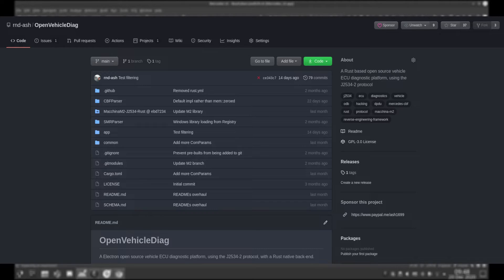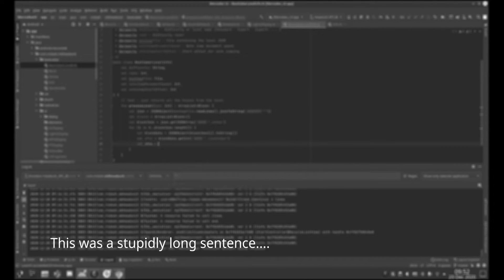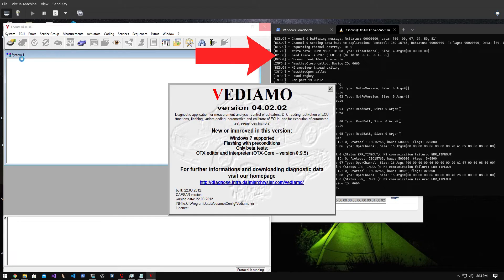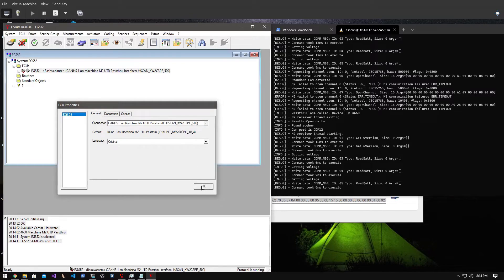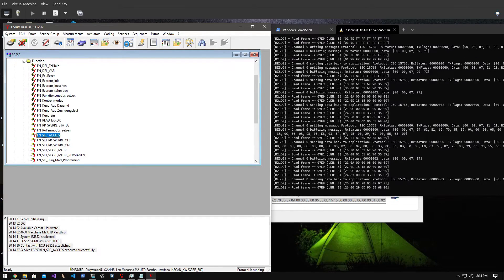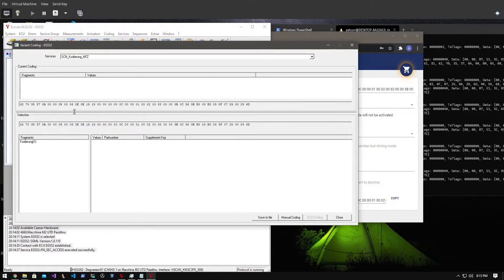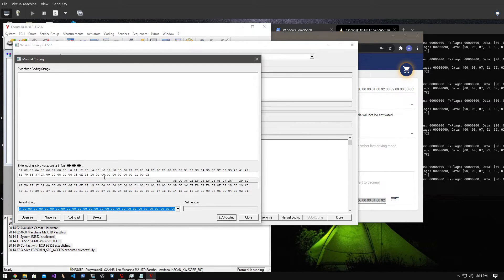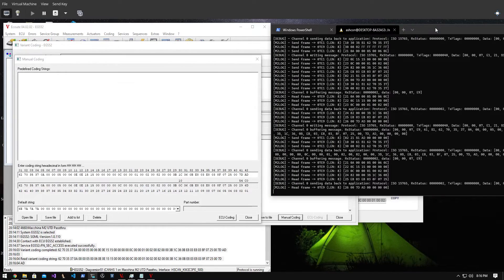Open source car diagnostics project - Macchina M2 working with vediamo to unlock 722.6 agility mode!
This is the first demo of my Macchina J2534 API driver as part of the large OpenVehicleDiag project!